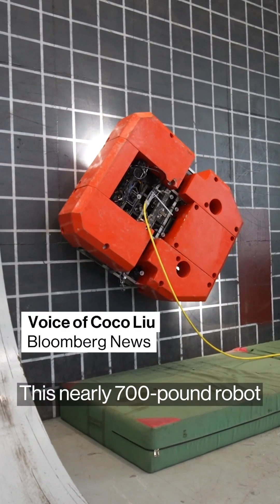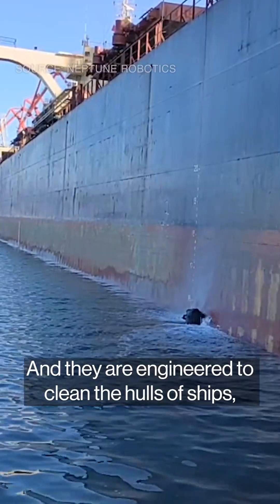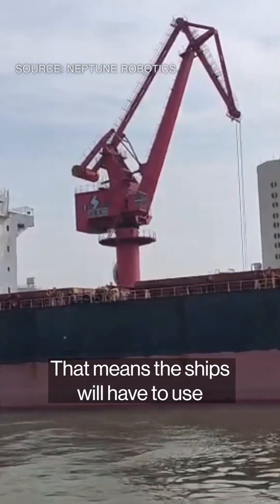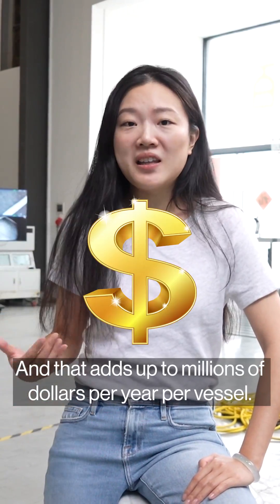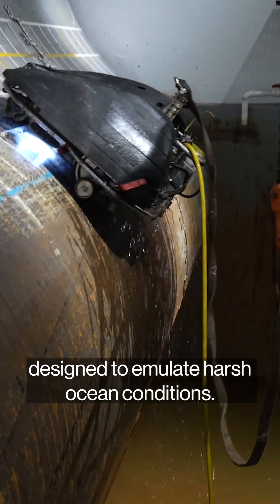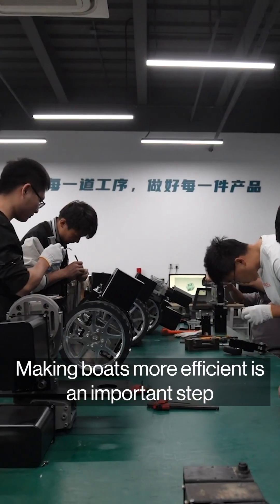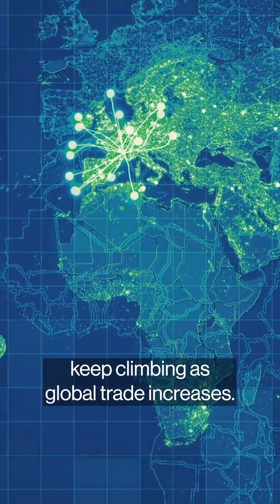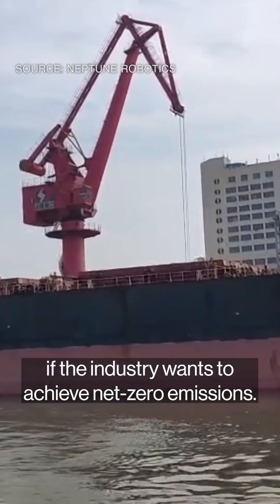Underwater Robots Are On a Quest to Clean Up the Maritime Industry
A growing army of underwater robots is helping the shipping industry clean up its act.

They’re on a mission to help decarbonize an industry responsible for nearly 1 billion tons of CO2 emissions each year. Coco Liu explains